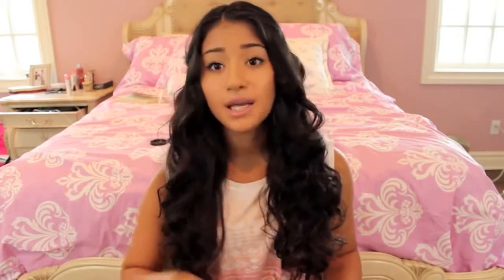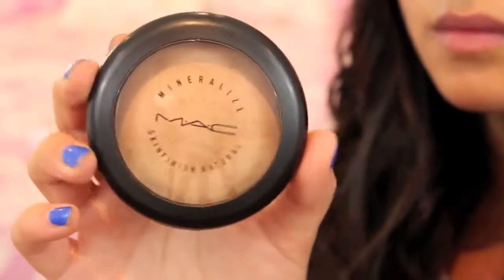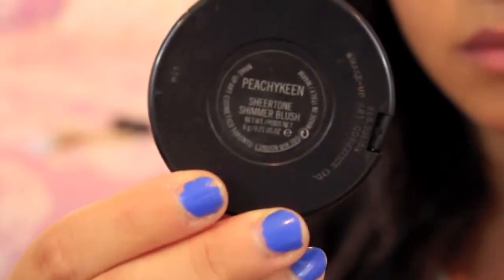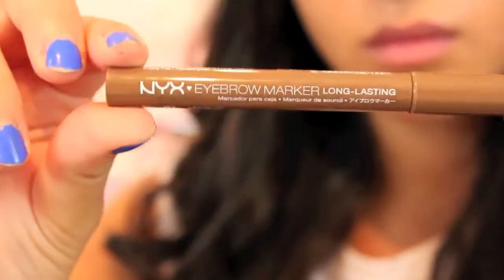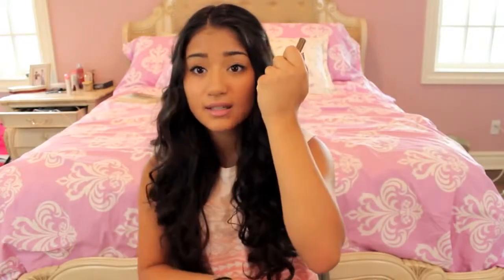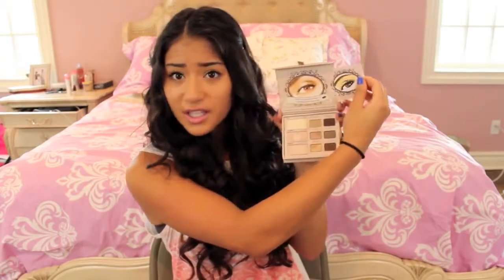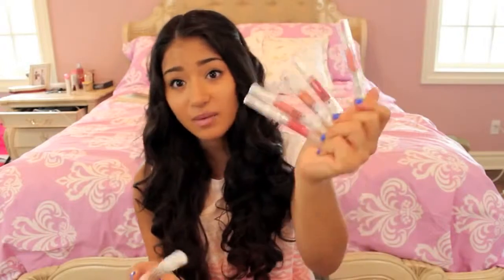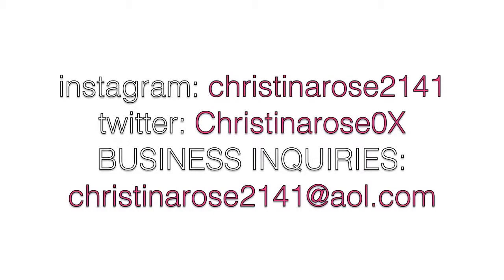♡Makeup Starter Kit for Beginners♡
Makeup Starter Kit 2014. Use this as a guide only, and feel free to test out different brands/products to find out what works for you.

OPEN FOR INFO Shop Our MARKKIT Collection Our Favorite Makeup Brushes .

EVERYTHING YOU WANT TO KNOW Products Mentioned *Eyes Essence Eye Stage Eye shadow Base NYX HD Eye shadow Base Wet N Wild Vanity Palette .